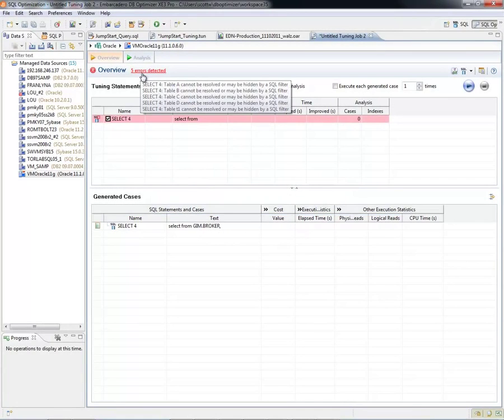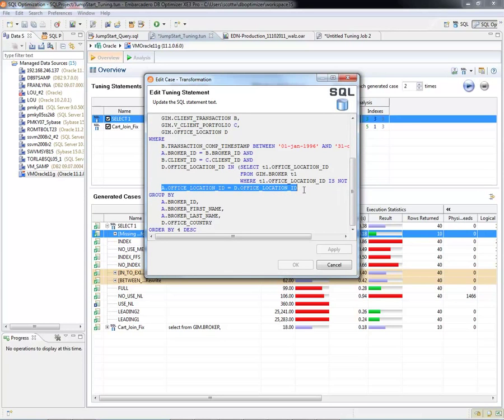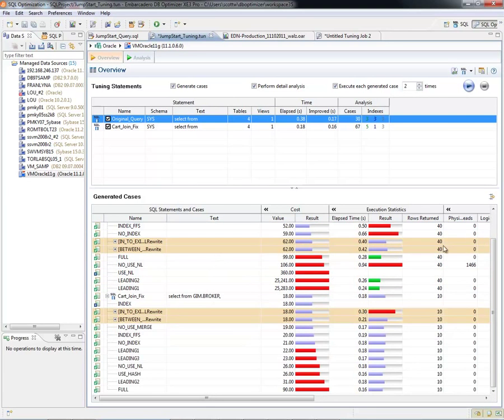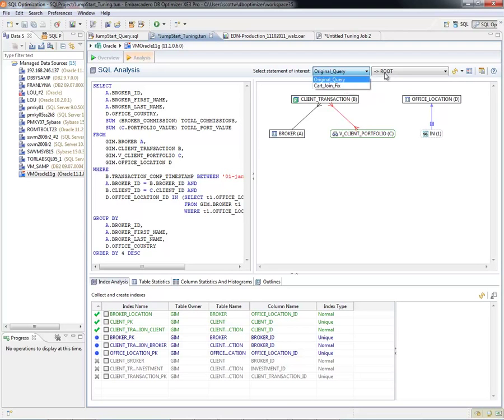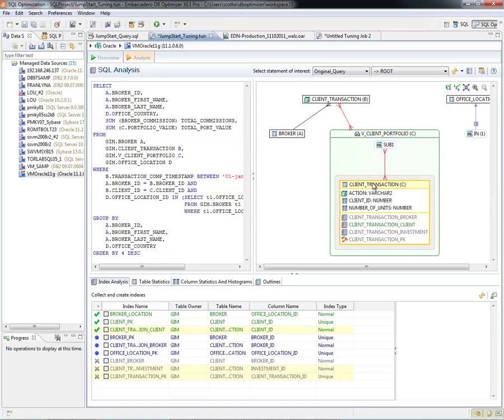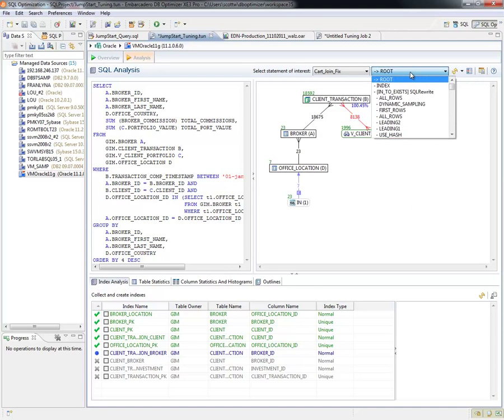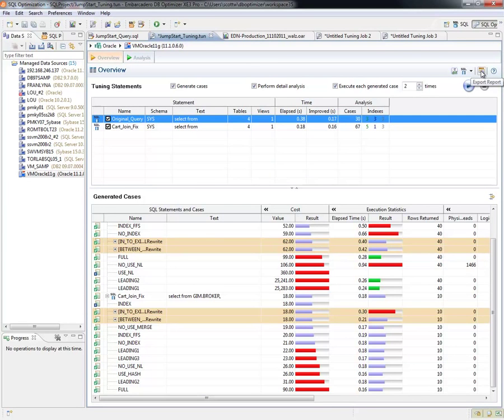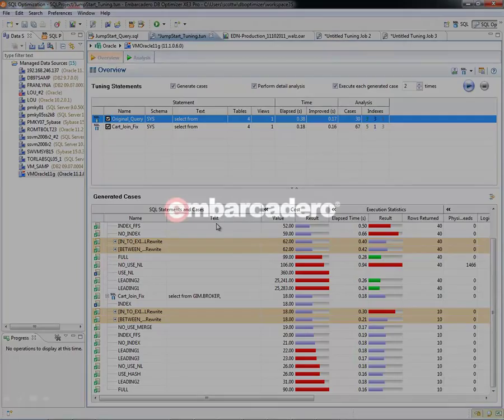Tuning SQL with DB Optimizer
Learn how to use DB Optimizer to tune SQL. Generate cases and perform detailed analysis with visual cues to quickly optimize SQL code.

IDERA DB Optimizer is an automated SQL optimization tool that maximizes database and application performance by quickly discovering, diagnosing, and optimizing poor-performing SQL code. DB Optimizer empowers DBAs and Developers to eliminate performance bottlenecks by graphically profiling key metrics inside the database, relating resource utilization to specific queries, and helping to visually tune problematic SQL.